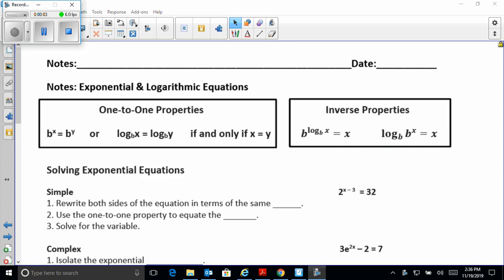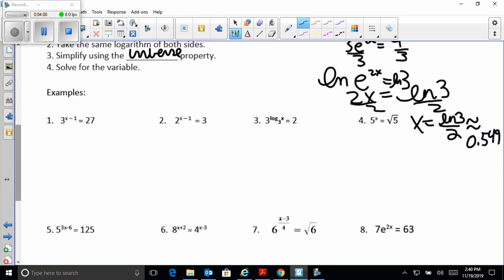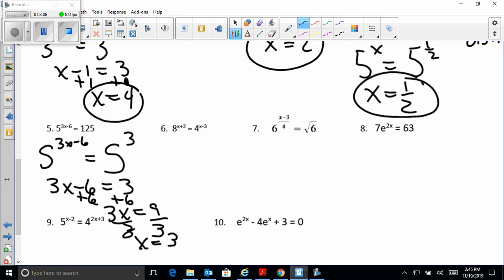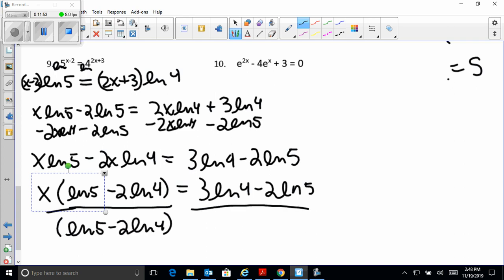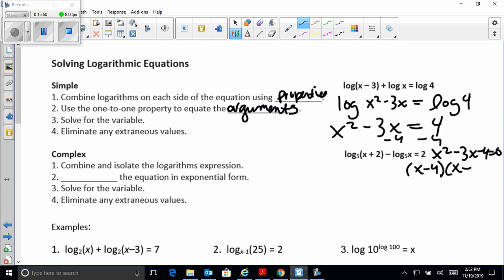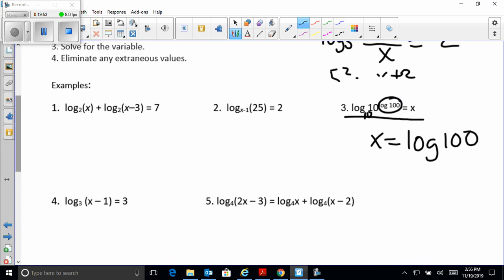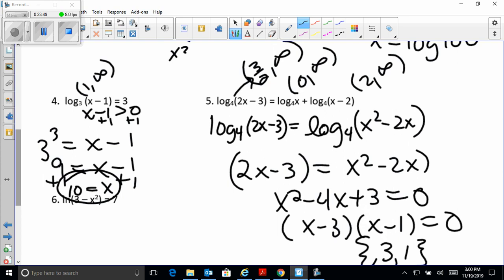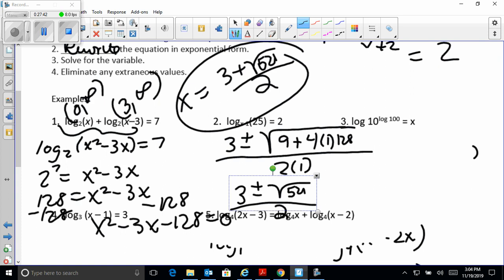Exponential and Logarithmic Equations